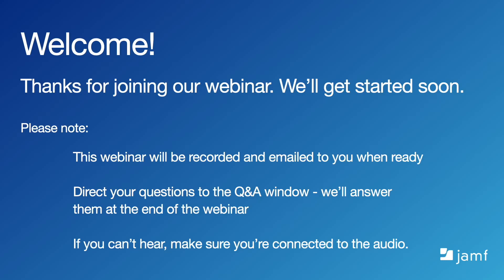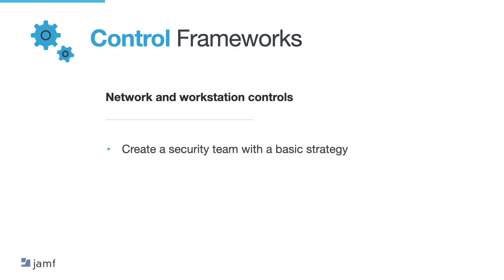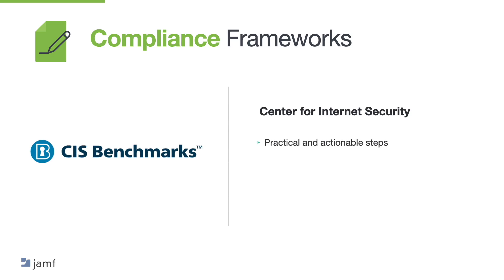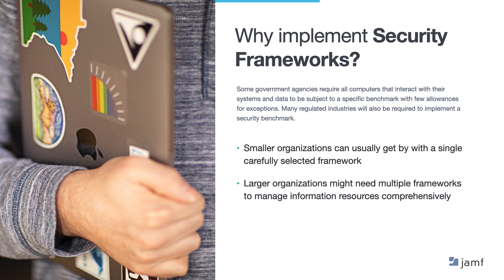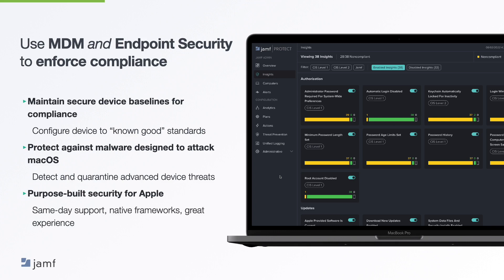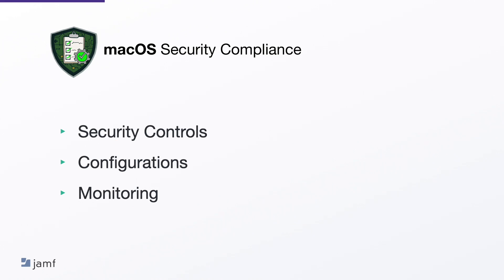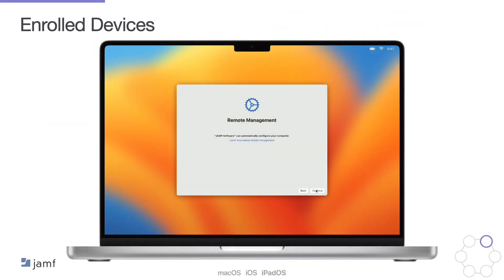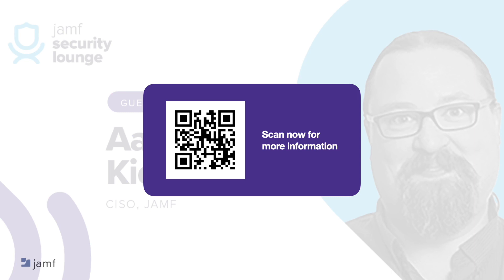Understanding Security Frameworks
The modern workplace creates new security concerns as the workforce can access corporate resources and business data from anywhere, anytime on a connected device. To secure against these risks and ensure compliance, organizations look to adopt compliance frameworks or, depending on the nature of the business, must adhere to certain frameworks that outlines policies and procedures.

In our webinar, Understanding Security Frameworks, you’ll learn about different types of security frameworks and how to achieve compliance with your Apple fleet, ensuring security benchmarks are met while maintaining a great user experience.

We'll discuss:

Introduction of cybersecurity frameworks, benefits and usage
Explore compliance best practices for managing your Apple fleet
Bringing together device management, user identity and endpoint protection